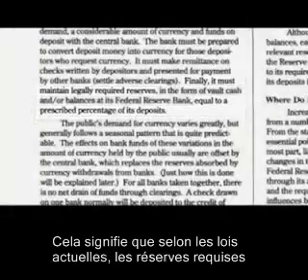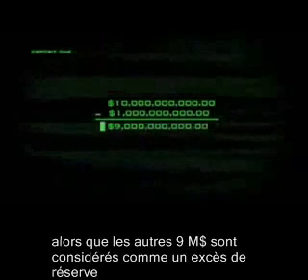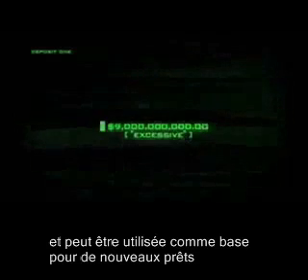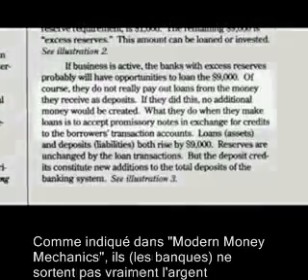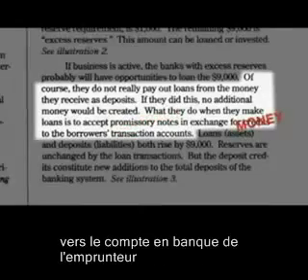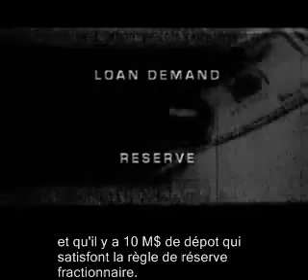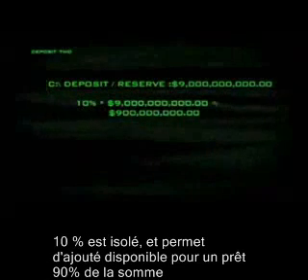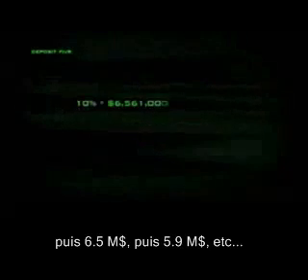FED Fraude Extrêmement Dangereuse... la BCE, c'est pire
BANQUES CENTRALES

FED  Fraude Extrêmement Dangereuse